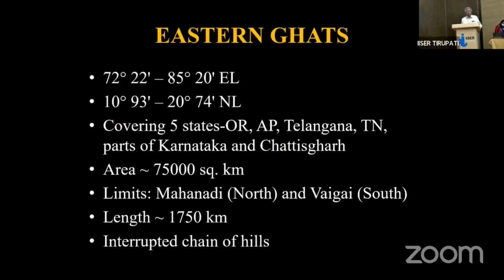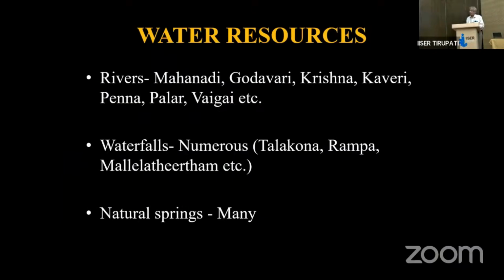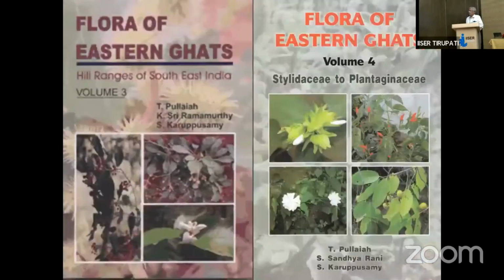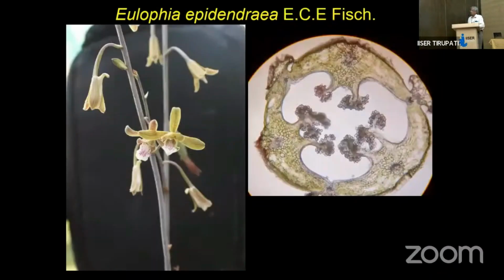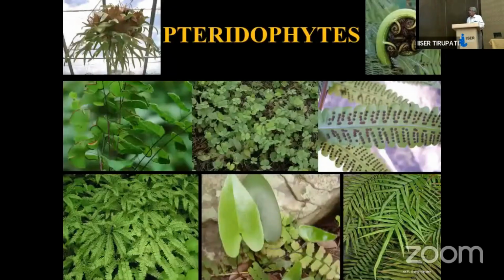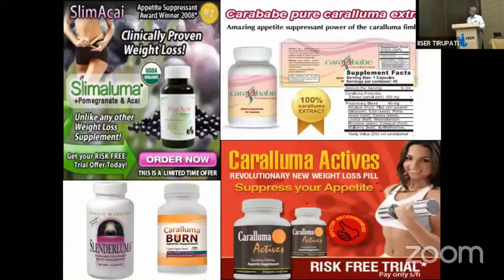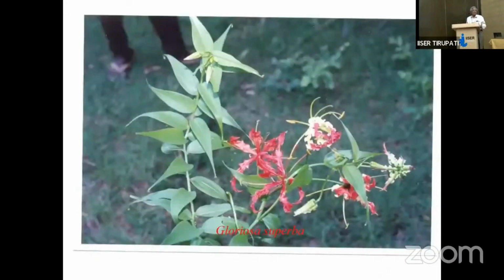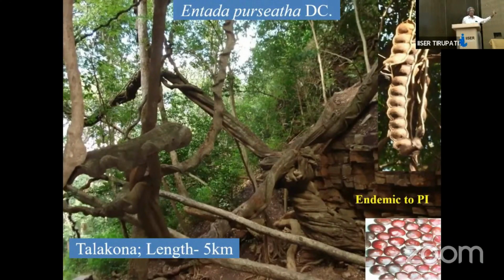Plenary Talk: Dr. T. Pullaiah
Dr. T. Pullaiah from Sri Krishnadevaraya University gives a plenary talk on the topic: An appraisal on the flora of the Eastern Ghats, India
in Eastern Ghats symposium 2022, Tirupati.